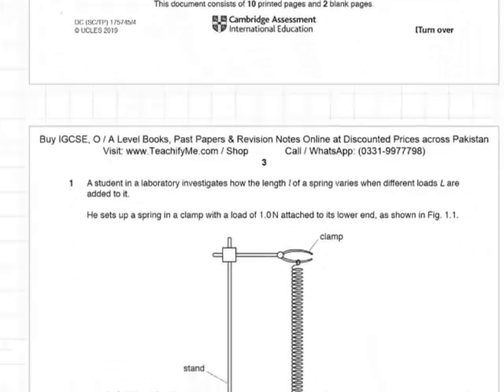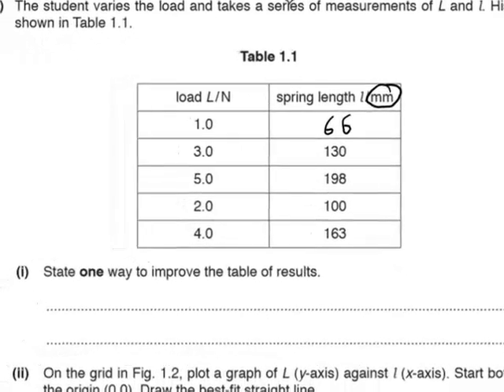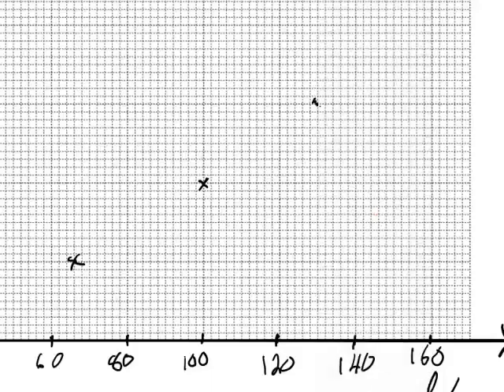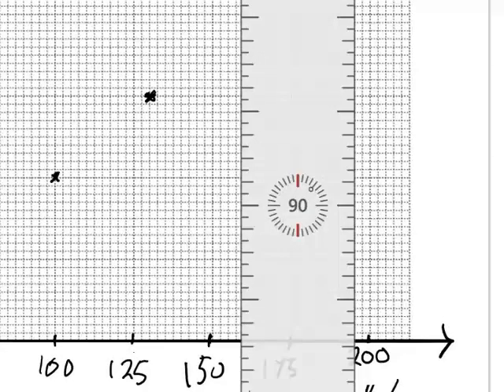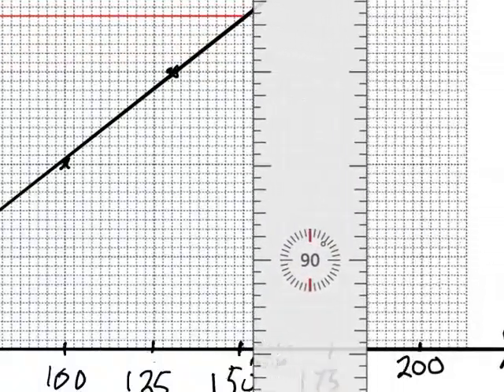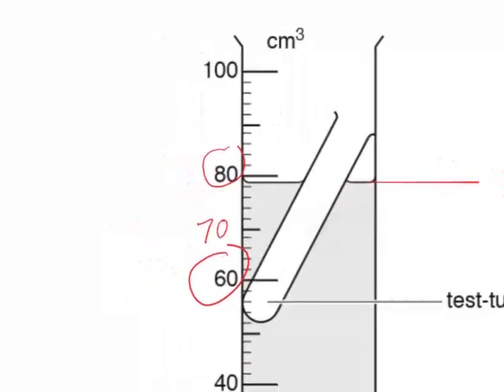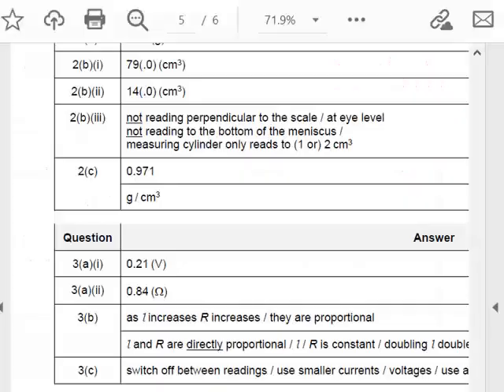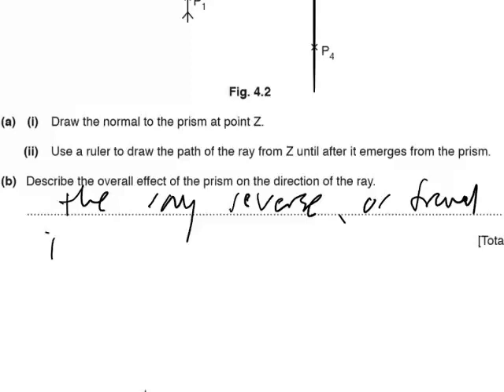5054 w19 qp 42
For 11SC1 & 11SC2